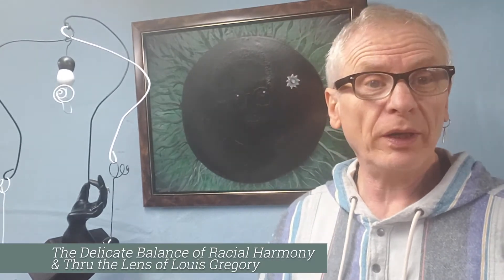Artist Spotlight: E.C. Phillips | Pupil of the Eye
Contributing artist, E.C. Phillips, shares his reflections on art and “The Pupil of the Eye”